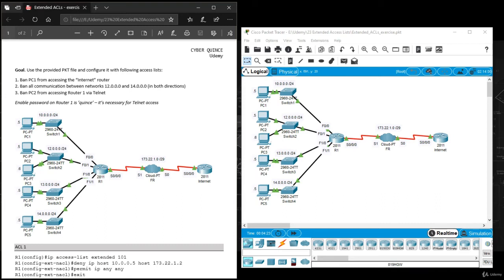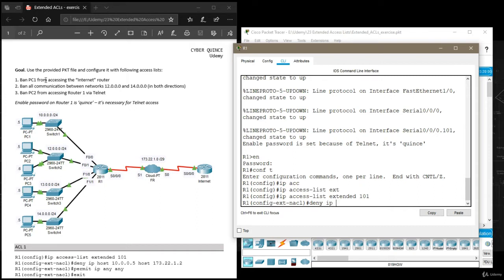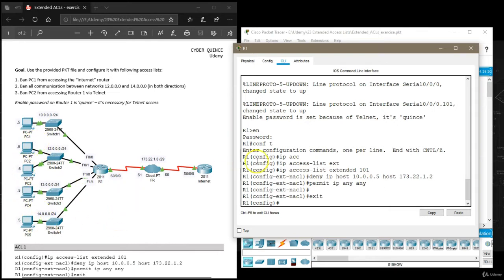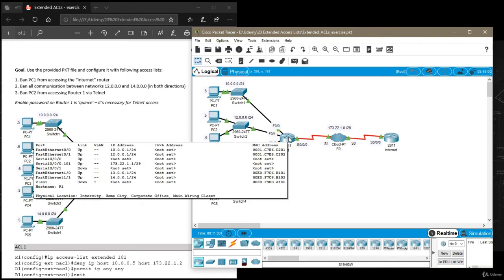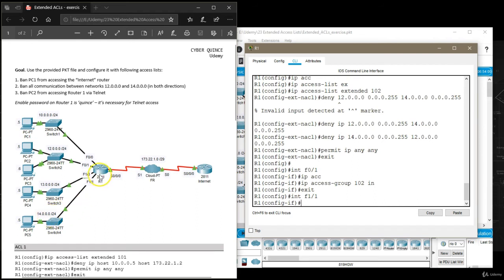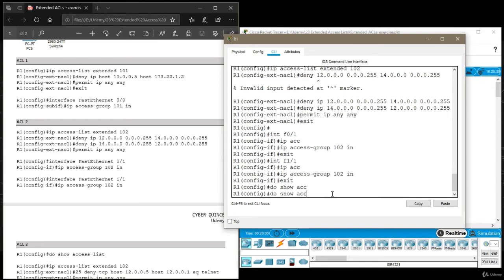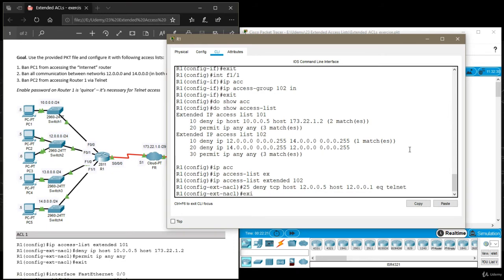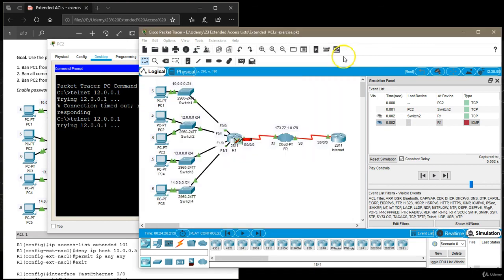5 Extended Access Lists exercise